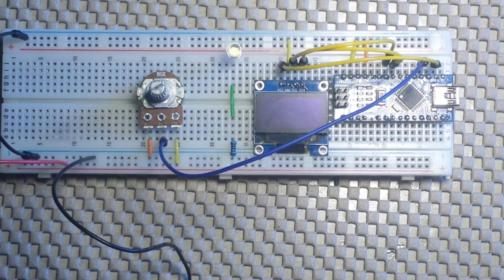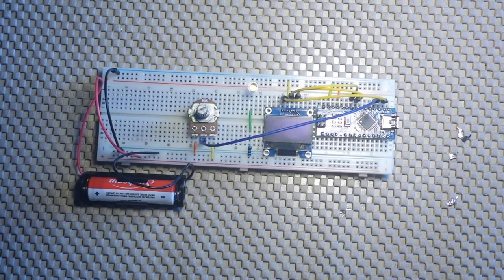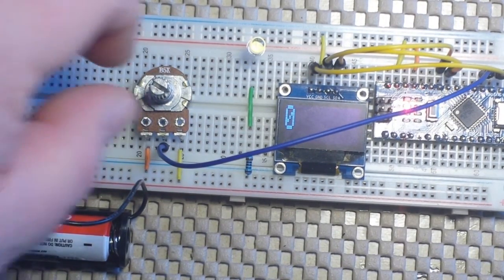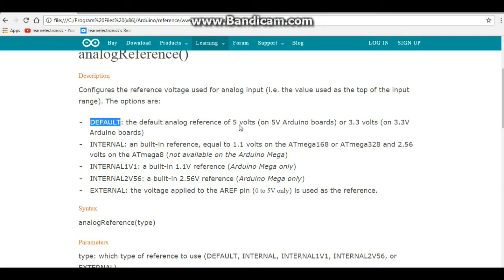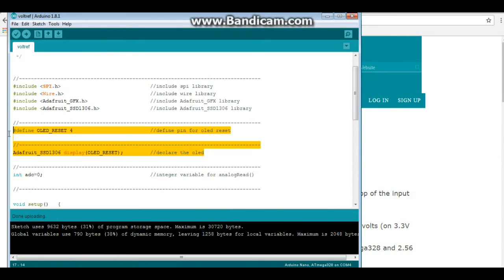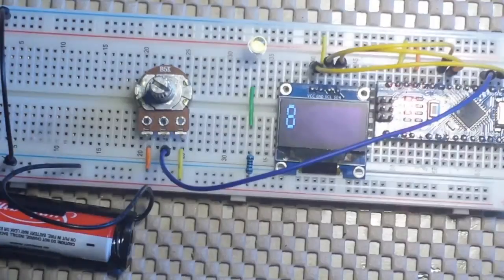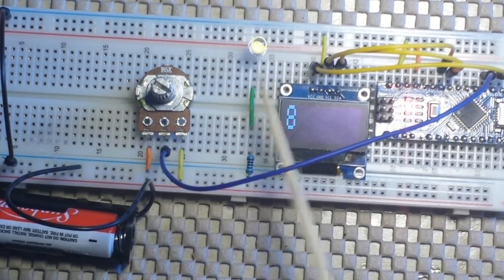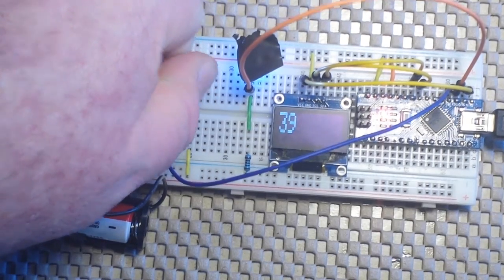Arduino Basics: analogReference()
In this video we use the analogReference() function to make a low voltage sensor: "more sensitive". Actually it just increases the resolution of the sensor.

This code used in this video, and the code used in all my videos is available for you to download